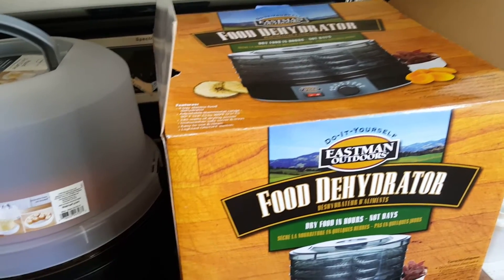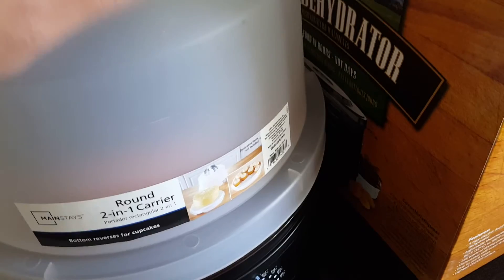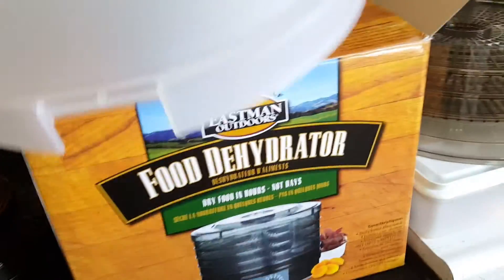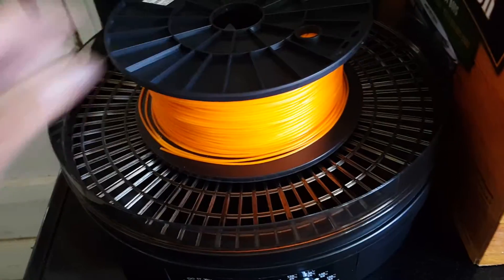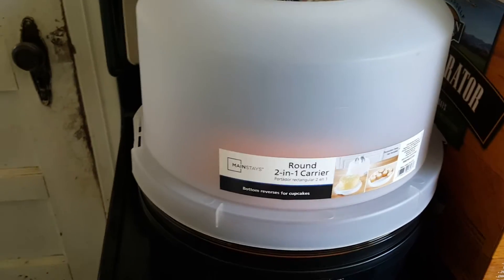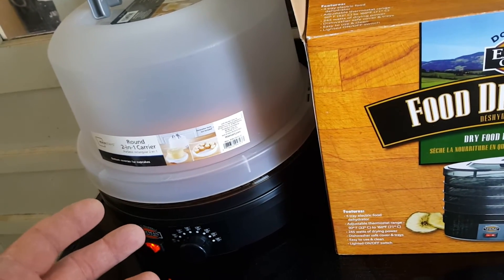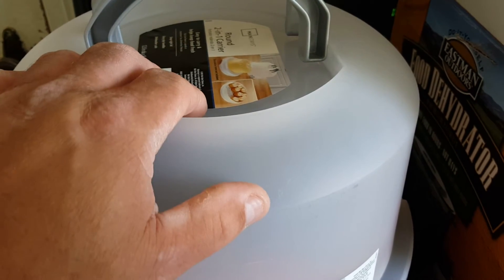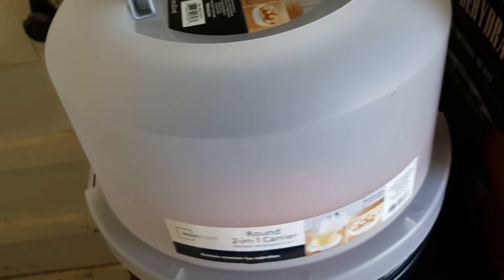Filament Dehydrator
A cheap easy way to dry you printer filaments